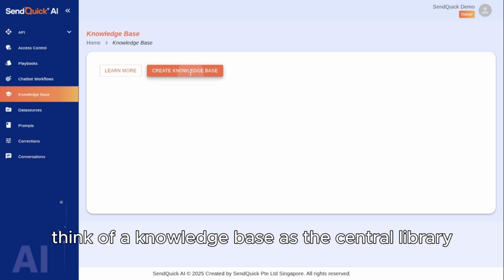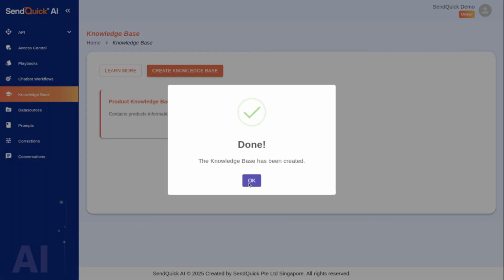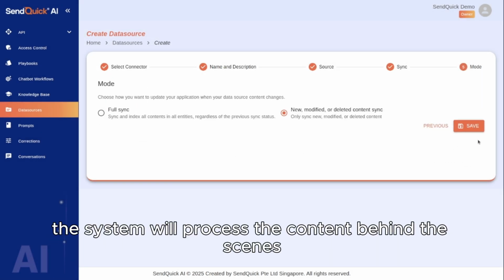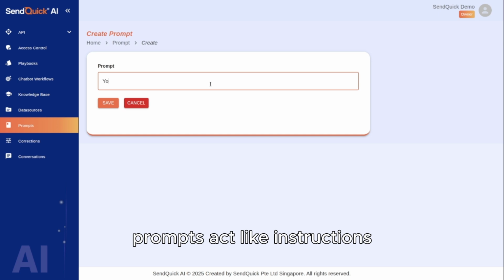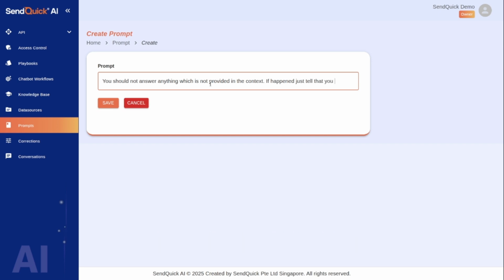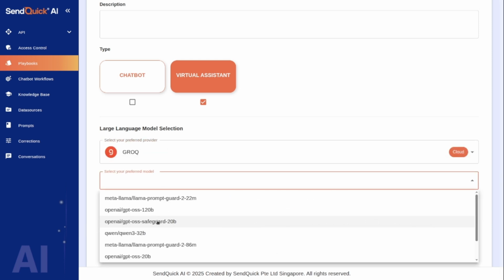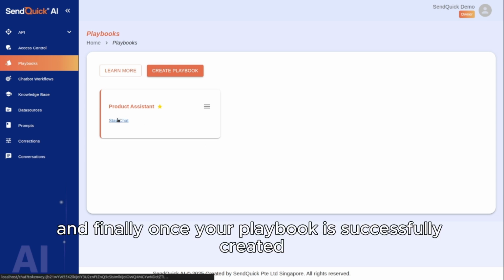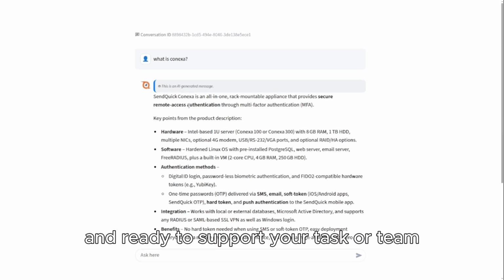How to Build Your Own AI-Powered Playbook with SendQuick AI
Take your automation to the next level with SendQuick AI! 🤖

In this step-by-step tutorial, we walk you through the entire process of building a custom AI-powered Playbook. Whether you're looking to enhance customer support, streamline HR tasks, or build a marketing assistant, SendQuick AI provides the tools to make it happen in minutes.

🔍 What You’ll Learn:
Knowledge Base Setup: Learn how to create a central library for your AI to reference.

Data Sources: How to upload PDFs, text files, or web pages to train your model.

Prompt Engineering: Defining the personality, tone, and rules for your AI responses.

Playbook Configuration: Choosing the right LLM (Large Language Model) and connecting your assets.

Chat Interface: A live demo of the AI in action, answering questions based on your specific data.

📂 Timestamps:
0:00 - Introduction to SendQuick AI

0:12 - Creating a Knowledge Base

0:35 - Uploading Data Sources

1:02 - How to Write AI Prompts

1:25 - Building and Configuring Your Playbook

1:50 - Testing the Chat Interface

🌐 About SendQuick AI:
SendQuick AI is an intuitive platform designed to help teams build specialized virtual assistants. By combining your proprietary data with advanced LLMs, you can ensure accurate, context-aware responses for any business use case.